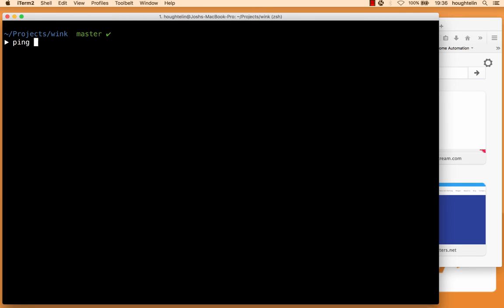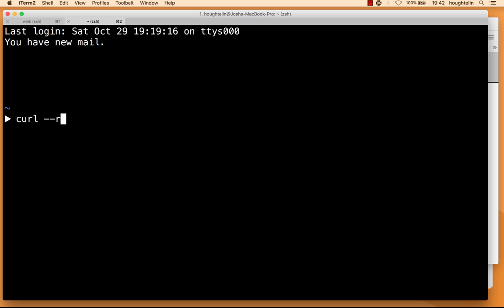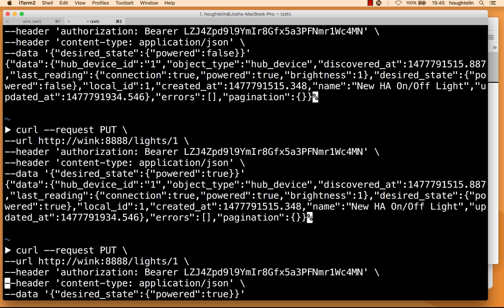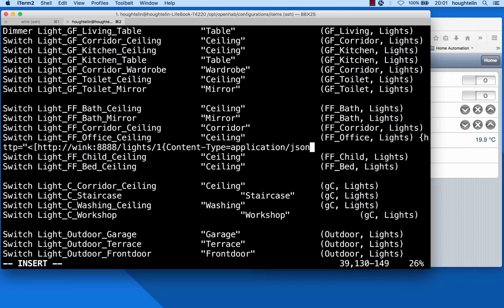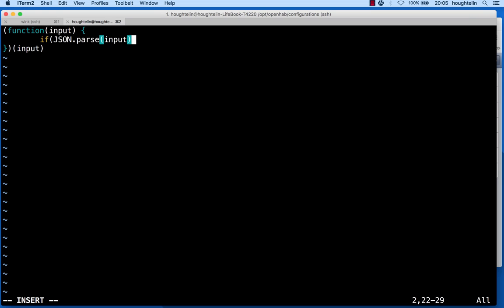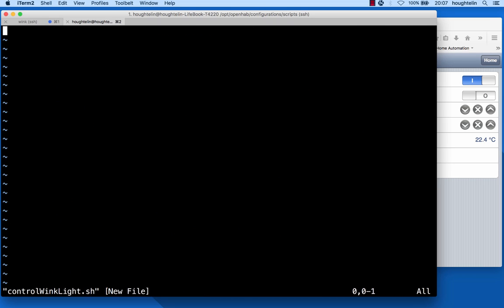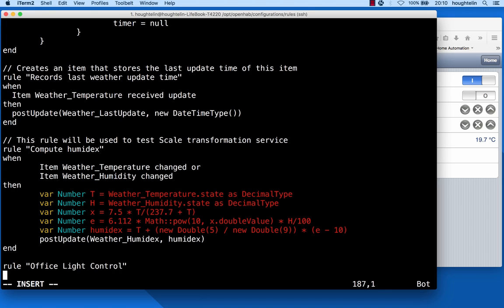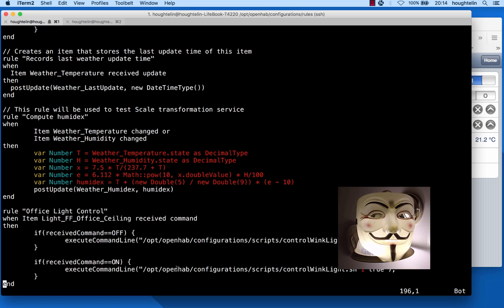Using a rooted Winkhubs' Node Local Control Server with OpenHab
My Winkhub is currently at firmware 2.68 and it's rooted.  This video shows me stumbling through setting up OpenHab to make use of the Node local control server in Wink.  I recorded this because all the existing Wink local control stuff with OpenHab seems to revolve around the lighthttpd web server w/PHP support that is no longer built in to Wink.

I'm an absolute newb with OpenHab. This video would probably be much shorter if I knew what I was doing with OpenHab.

Last, but not least, I overlaid some video of one of my office lights coming on and off so you can see what's actually happening to the light vs the responses in OpenHab since the last_reading data is lagged which causes OpenHab to think the light is in the wrong state for a moment after switching the state.